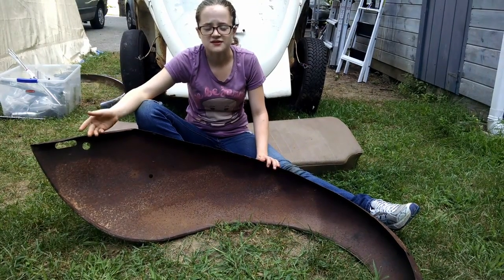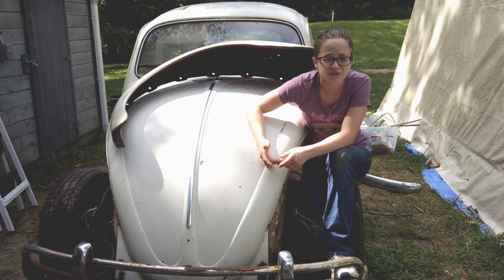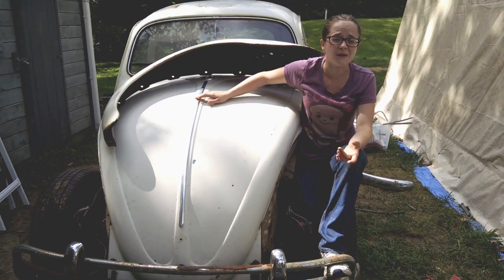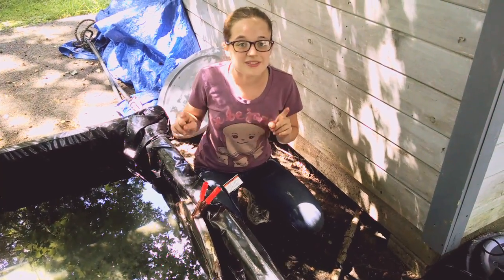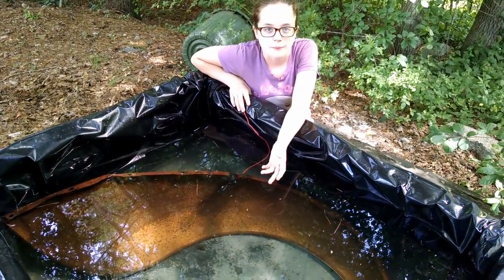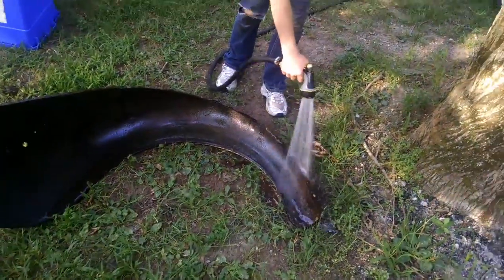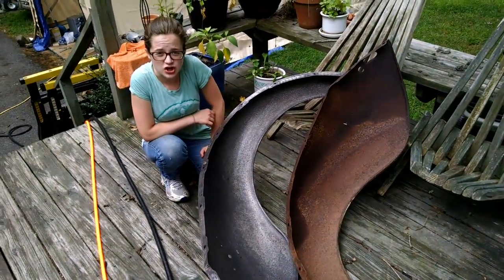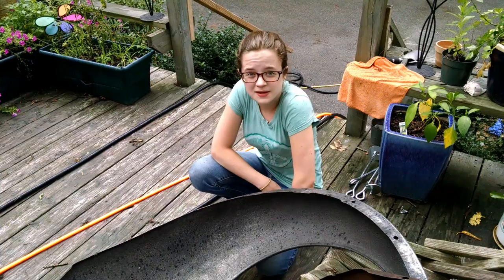Ep8 Rust Removal With A Battery Charger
With nothing but a battery charger and my girl-power, I solve a thorny rust removal problem.

Transcript:

As you can see, the underside of my rear fender has a lot of surface rust and is very pitted.  To remove this rust, I have a few options.  I can remove it mechanically, using a wire brush or a sandblaster, however, I would run into a few problems.
First problem:  There is a few tight corners where it would be really hard for me to reach all the rust.  Two:  I might heat the metal to a point where it warps, and Three: I might thin down the metal too much.

I could also remove the rust chemically, however, that also has a few problems.  The first problem is that it’s not environmentally friendly to dispose of the wastes.  The second problem is that it’s fairly costly.  If I were to use the best solution of chemical removal, it would have to be half vinegar, half water.  And even for me to fit this fender in that solution, I would need 375 gallons, and that would cost me about $500.00.  And also, even that, with removing it, I would kill a lot of fish here in Teddyland.  And no teddy bear wants to go without fish for dinner.

So let me ask you.  What would Chris Hemsworth do?

[Sound Effect] “Schaaaa-wing!”

Chris Hemsworth would use electrolysis.

For electrolysis, you’re gonna need a few key ingredients.  First is, obviously, your rusty piece of metal.  Second, a car battery charger.  Third, your water tank.  Fourth, a sacrificial piece of metal, and this piece of metal needs to be cast iron or steel.  No stainless steel, otherwise you’ll introduce chromium to your water tank.  And hexavalent chromium is a terrible way to get cancer!  Fifth, you’re gonna need a form of electrolyte to make the water more conductive.  Normal table salt will do, as well as baking soda or sodium bicarbonate.  However, the best to use is sodium carbonate or normal washing soda.  You’re gonna need about a tablespoon per gallon, and for my 375 gallon tank I needed about four boxes.

Before I start, I’m gonna use dish soap and water to wash any excess oil off the part.

And now I’m gonna submerge it in the tank.

I’m gonna put my sacrificial anode in to where it has line-of-sight to all the most rusty areas of my part and to where it can’t touch the part.  For your electrical connection, you don’t want to use anything other than steel or cast iron because any other metal will introduce ions to the solution that will cause problems.  So I am using a steel coat hanger instead of a copper wire to connect my piece.

I’ve hooked my positive lead from my car battery charger to my sacrificial anode, then my negative to my car part.  Once the electricity starts flowing through this, it’s gonna create two different reactions.  The first reaction is when the water molecules’ hydrogen and oxygen are gonna be breaking apart.  The hydrogen is gonna be bubbling off of the cathode, then the oxygen is gonna be bubbling off of the anode.  Now children, don’t do this in your basement because the hydrogen will also go into the air, and hydrogen is a very flammable gas.  And, it is a terrible way to blow off all your limbs!  Now, the second reaction is the most important, and the reason we are doing this.

This rust, or ferric oxide, or Fe2O3 is an unstable compound.  And so once the electricity starts flowing through this, it’ll become magnetite, or Fe3O4, and become a stable compound.

If you look really carefully along the edge, you can see the bubbling of the hydrogen coming off the cathode.  You can also see the oxygen coming off the anode.

It’s been about 5 and a half hours, and as you can see, the water’s nice and foggy with pieces of paint and rust that have flaked off.  And the corner of the piece itself has some black where the magnetite has replaced the rust and where the rust is falling off.

Once I got the fender cleaned up, I could still see a tiny bit of rust in the deep pits, so I put it back in to cook overnight.

Here's a before-and-after of a piece that I have finished and then a piece that I haven’t.  These two rear fenders were in roughly the same condition before I started, so you can see that the electrolysis worked really well.  I had to use an older car battery charger because the newer one wouldn’t let me run any amps through it unless there was an actual battery connected to it.
I ran my car battery charger at 100 amps, and realistically, it was nearly done at five and a half hours.  So if I left it in for seven hours, it most likely would have been completely finished.  So if you ran yours at 10 amps, it would be done in about two days.

See ya next time, kids, on Hanna’s Bug!

As always, this show is filmed in front of a live studio audience.

[burping] That tasted wierd!